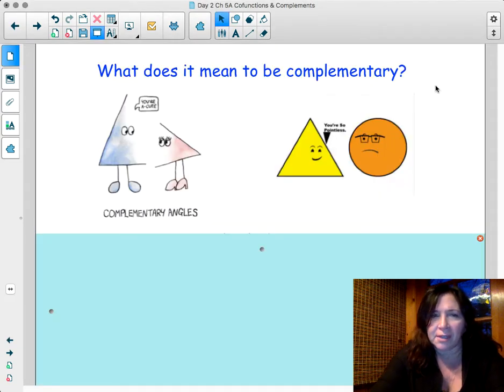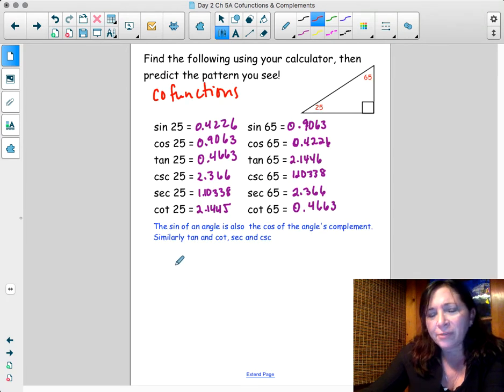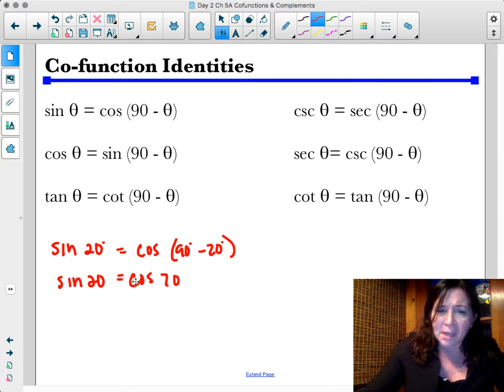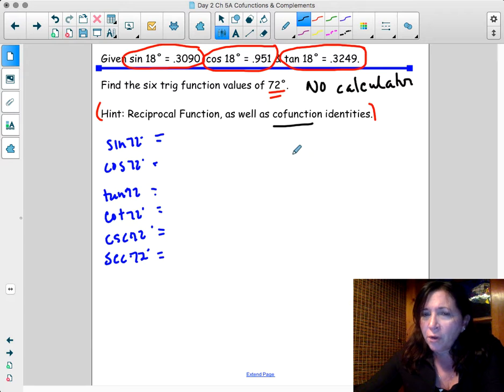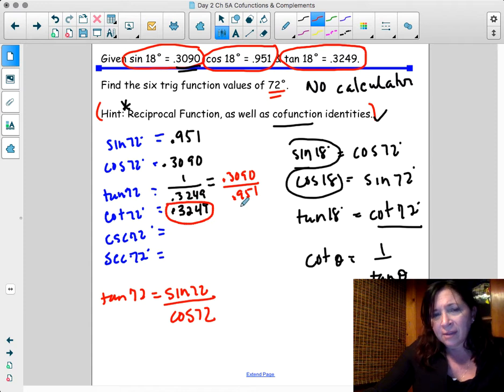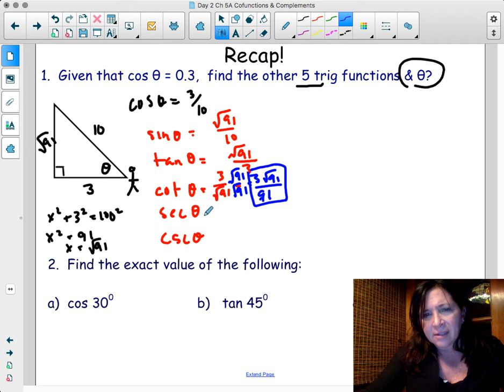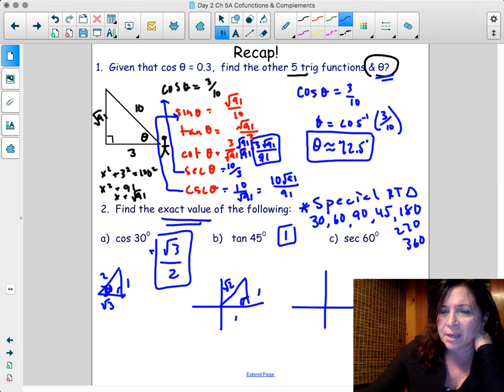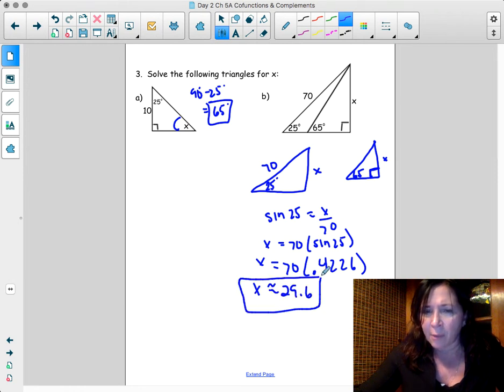ALGEBRA 2 CH 5 Trigonometry - Cofunctions and Complementary Angles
ALGEBRA 2
TRIGONOMETRY
CHAPTER 5
COFUNCTIONS
COMPLEMENTARY ANGLES